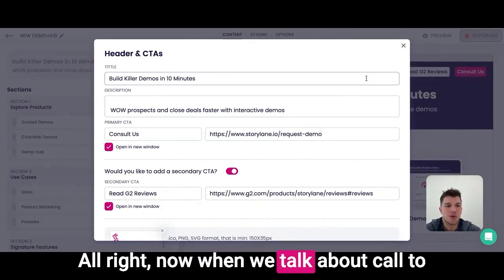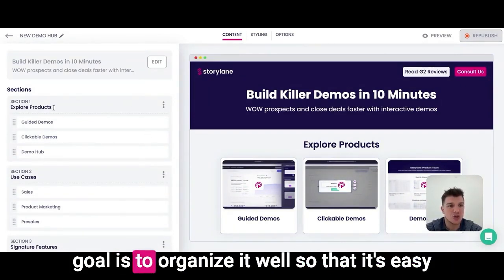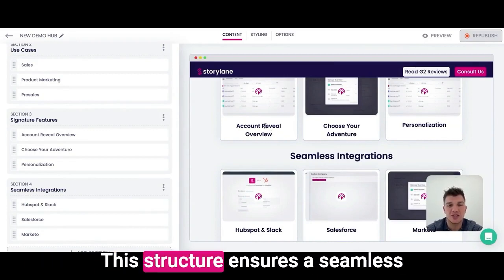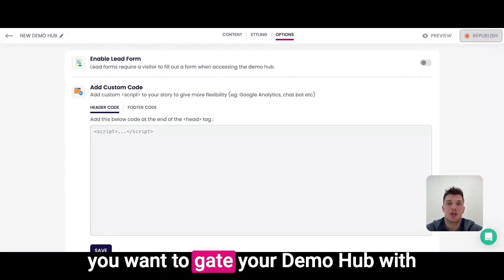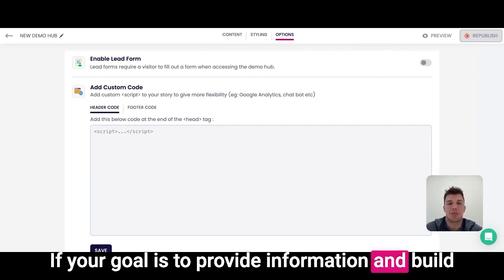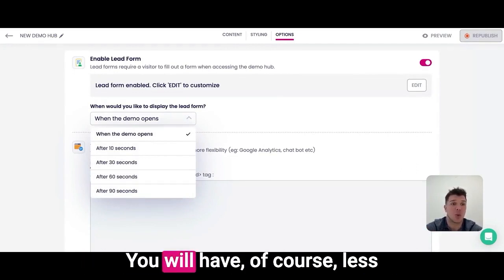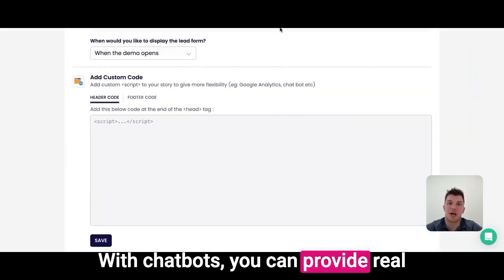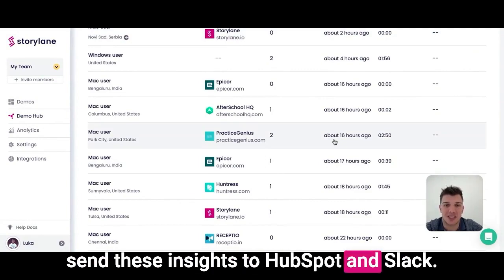How to Build a Demo Hub with Storylane | Step-by-Step Tutorial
In this video, we'll guide you through creating an effective Demo Hub that captivates your audience using Storylane.

🔹 Planning Your Demo Hub: Start by identifying key features and narratives. Tailor your content to your target audience's needs.

🔹 Setting Up the Header: Create a catchy header that clearly states the hub’s purpose and value.

🔹 Content Organization: Structure content into sections like different products, popular use cases, standout features, and integrations for a seamless experience.

🔹 Styling Your Hub: Match your demo hub’s design with your brand’s colors, fonts, and styles.

🔹 Configuring Options: Decide on lead forms and chatbots. Lead forms can capture viewer information, while chatbots provide real-time assistance.

🔹 Publishing and Tracking: Once your Demo Hub is live, track user behavior and interactions to find the most engaged prospects and send insights to HubSpot and Slack.

A well-structured Demo Hub helps prospects explore your product features easily and make informed decisions, enhancing their buying experience.

About Storylane:
Storylane helps companies create interactive demos in 10 minutes and showcase their products in an engaging and narrative-driven way.